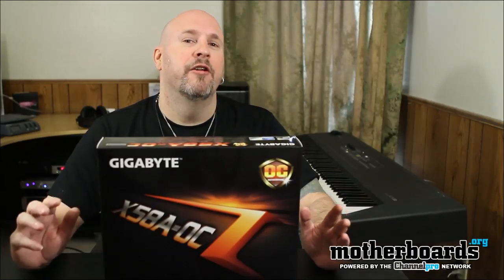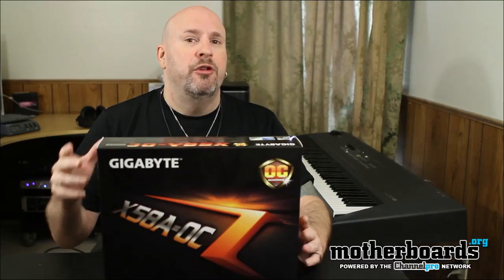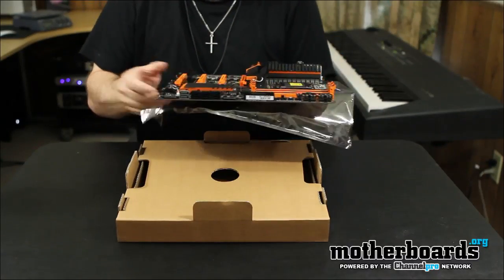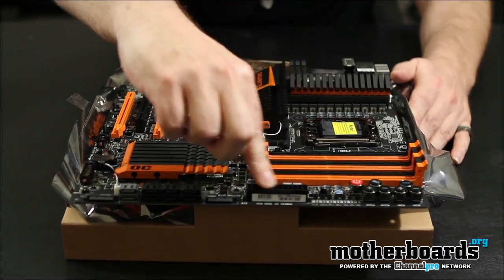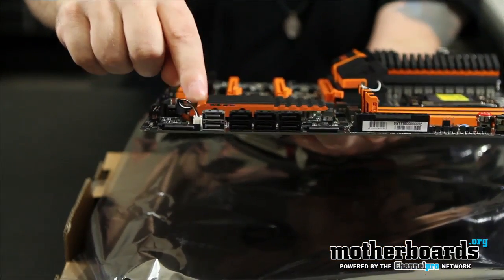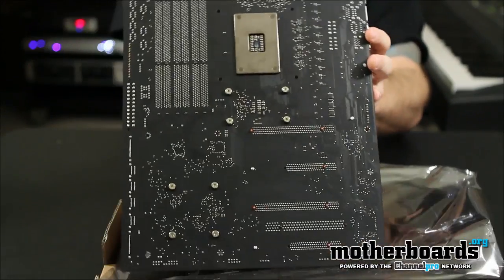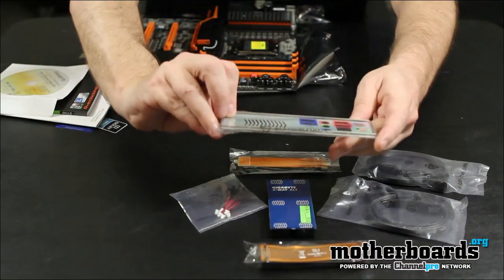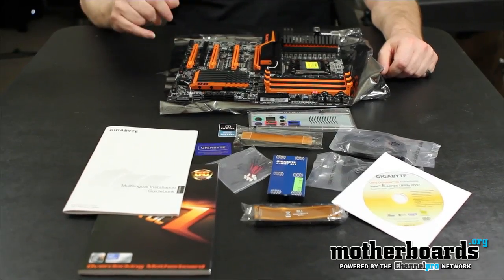GIGABYTE X58A-OC Overclocking Motherboard: Unboxing & Hands-On